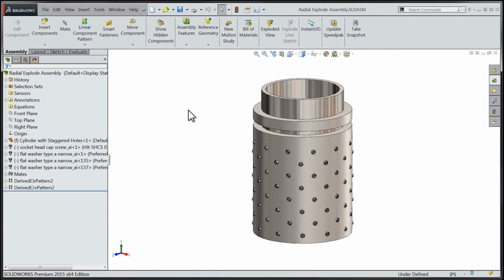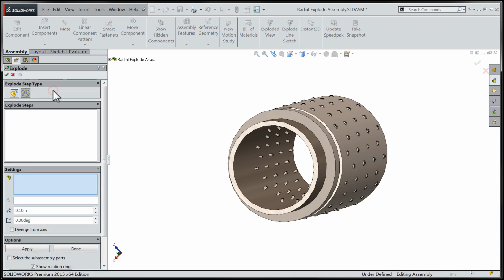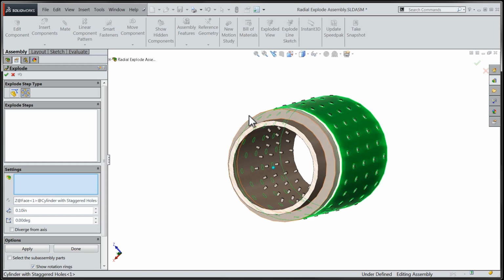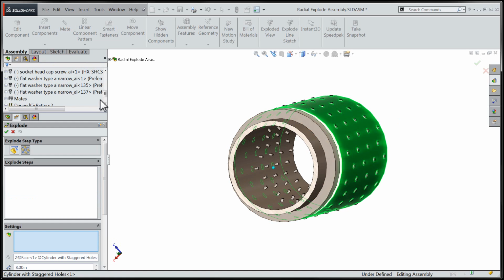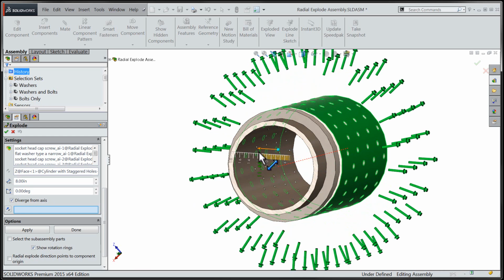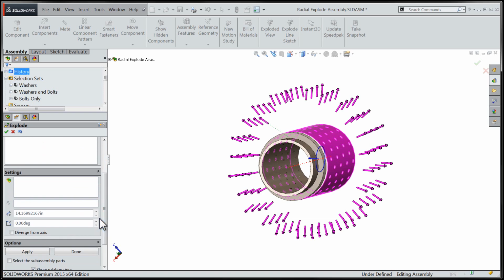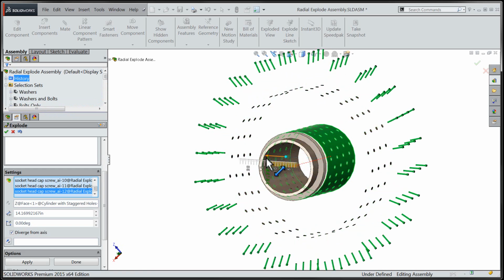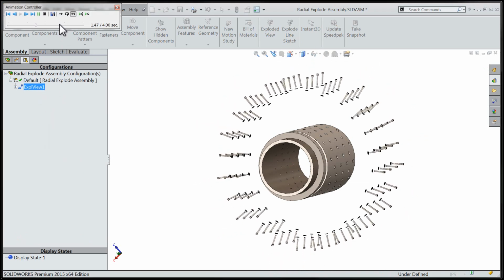Tech Tip: SOLIDWORKS 2015 Tutorial - Radial Explode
Among the many nifty and new features with SolidWorks 2015, is the Radial Explode option when creating an exploded configuration of your assembly.

Radial Explode will save you many hours of work when attempting to create the style of exploded assembly depicted in the following video

As you can see this feature will have us all creating more accurate exploded assembly views in a fraction of the time taken in prior releases to generate a similar view.